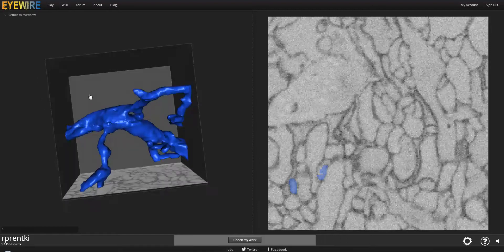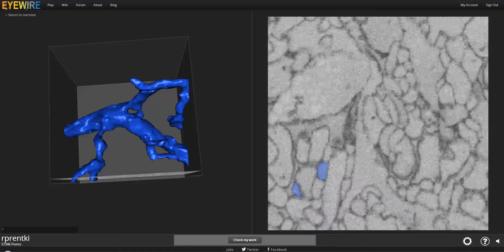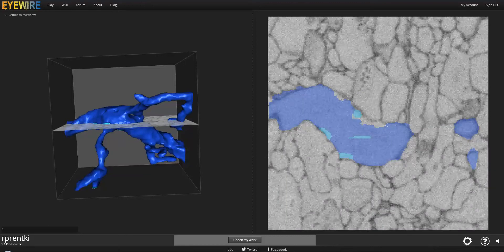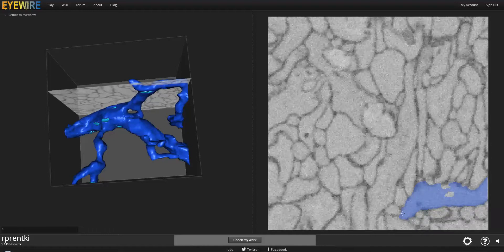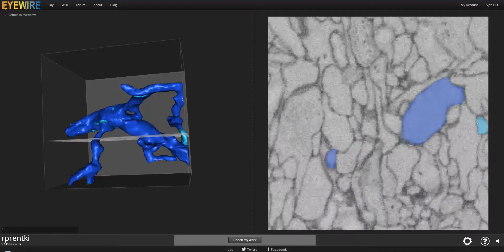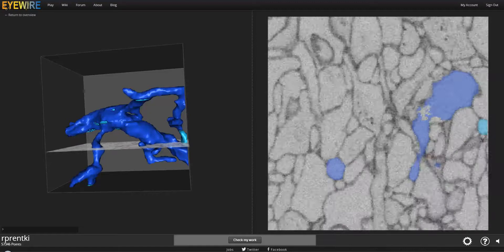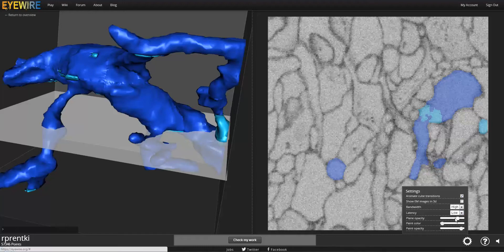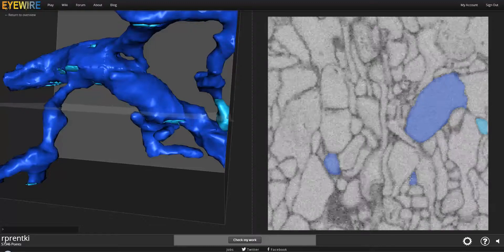Eyewire Tutorial Extra Practice 1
This cube is difficult because there are so many branches to check. Learn to follow one branch at a time, keep track of where you've been, and how to navigate in the 3D.